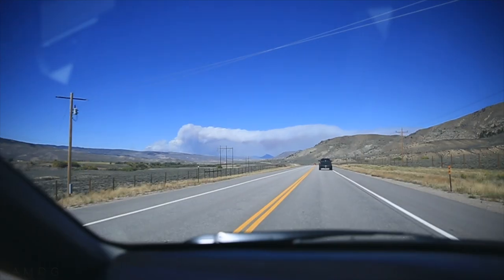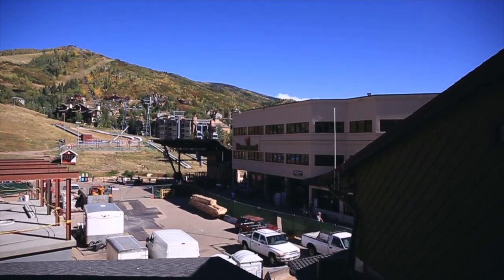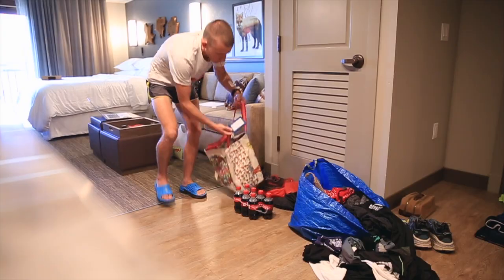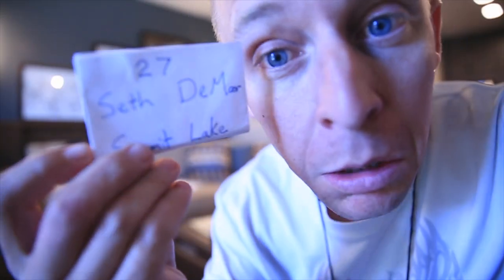Wildfires 🔥 | Spouses 💓 | Run Rabbit Run 100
Here we go, tomorrow is Run Rabbit Run one hundred mile race (RRR100). We drove up from Denver today to Steamboat Springs Colorado for the Run Rabbit Run one hundred mile ultra running foot race through the Rocky Mountains of Colorado. I am truly excited for the opportunity to vlog my experience of trying to run one hundred miles over the beautiful running trails in Steamboat Springs Colorado. SteamboatSprings is a beautiful mountain town in Colorado, and it's a little off the beaten path because you have to leave the I-70 corridor for about 90 minutes, which means less tourists! Take advantage of this incredible mountain town in Colorado if you ever get the chance, especially if you are hoping to go leaf peeping as the aspen leaves turn to a bright and brilliant yellow and red. We appear to have hit the peak this year for the aspen leaves changing colors. Thank you vlog fans for your support through this crazy mountain adventure, as I attempt tomorrow to run one hundred miles.

🎧 MUSIC 🎧

🔻Gear for Vlogging from Amazon 🔻
1. Canon 7D Mark I & Canon 5D Mark III
CANON 5D & CANON 7D
2. Rode Video Pro Mic
3. SYRP Genie (time-lapse) & Magic Carpet Slider
4. DJI SPARK

Son of the BIG MAN, husband to TRUE LOVE, Father of three boys (Joseph, Seth and Michael), and a Colorado native that is pursuing beauty, striving to work hard, and love others around me every single day. I started the daily vlog adventure for three reasons: to improve my video production skills, have fun, and share some of my story with all of you. Thanks for tuning in daily to this vlog, and commenting on the videos, which is my favorite part of the YouTube experience.

Cya tomorrow.